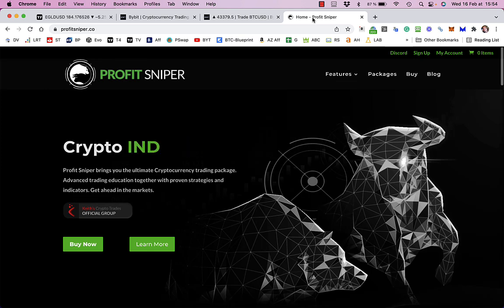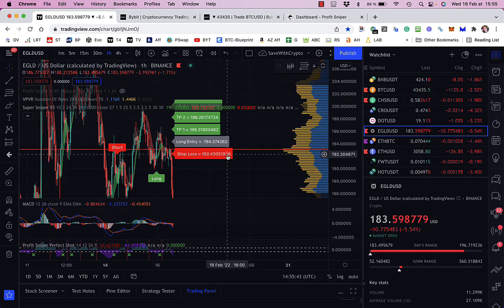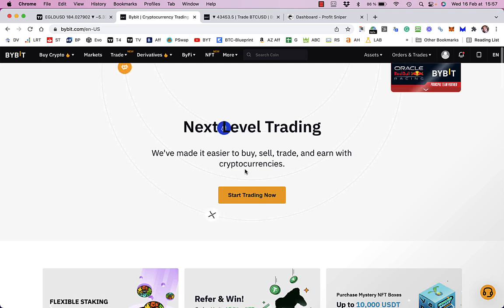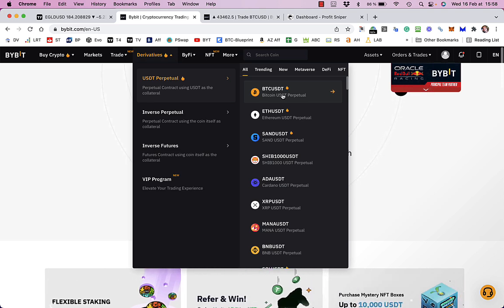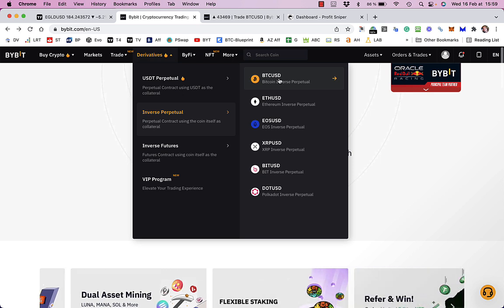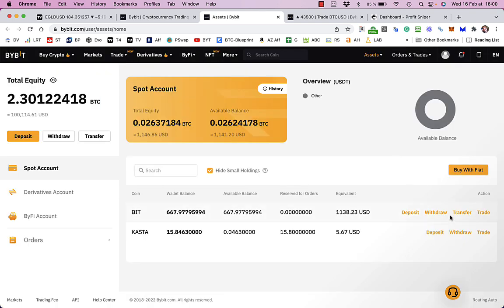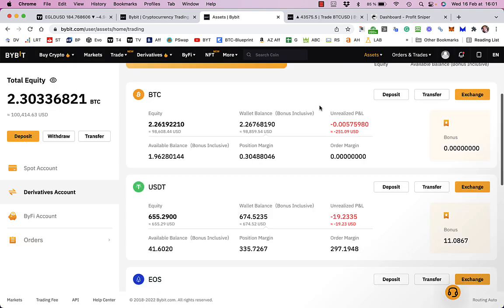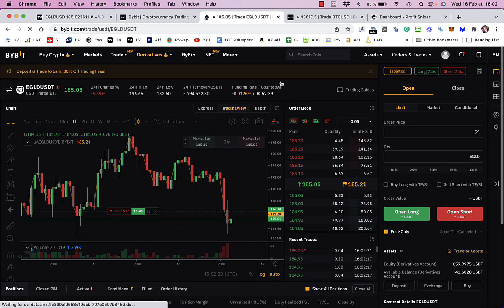ByBit Trading Tutorials: How To Trade Crypto - Funding Your ByBit Account and a General Overview.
(I don't have the Free Discord link for now, but when I do I'll update this here)